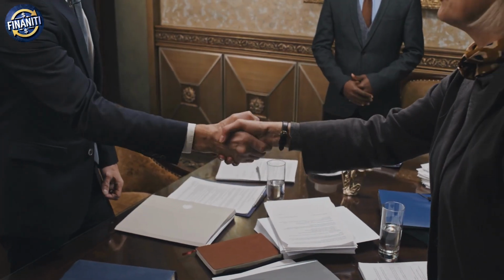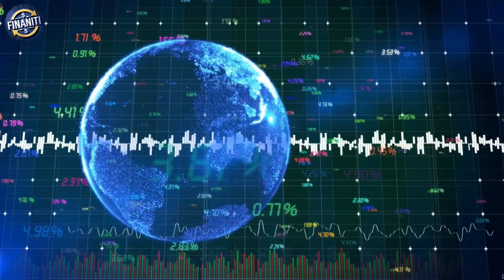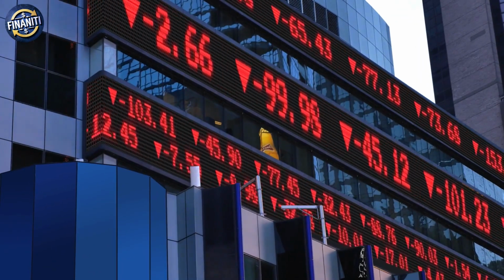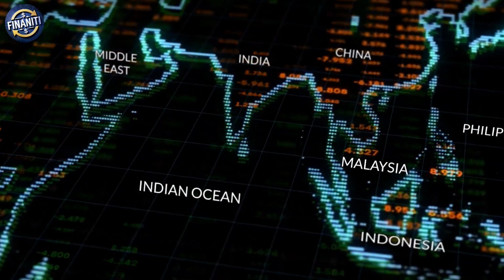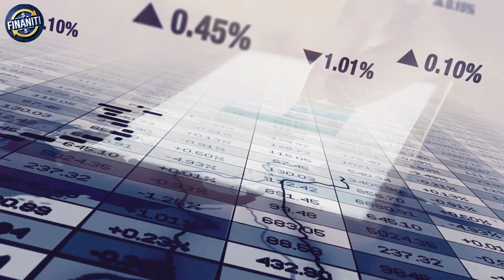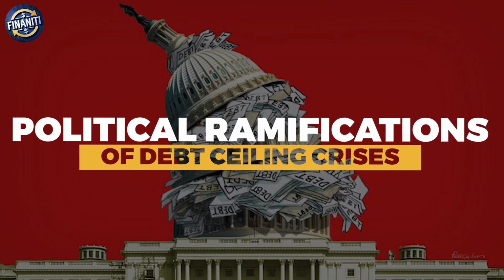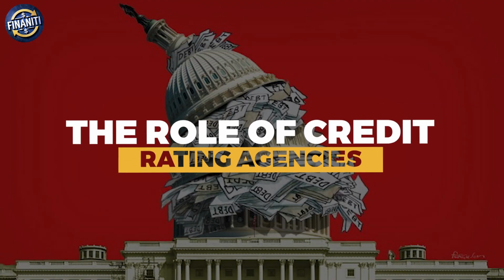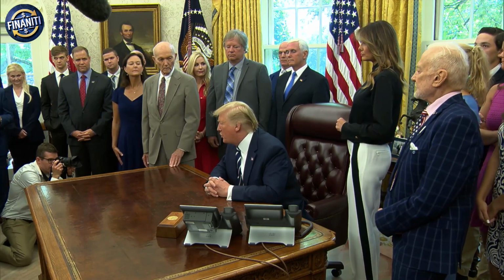U.S. Debt Ceiling Explained | What Happens If America Defaults?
What Happens If the U.S. Hits the Debt Ceiling?
The U.S. debt ceiling isn’t just a political issue—it’s a potential financial disaster waiting to happen.

In this video, we break down:

✅What the debt ceiling is and why it exists

✅What happens when the U.S. can't raise it in time

✅Historical debt ceiling crises and the 2011 downgrade

✅Potential economic consequences like stock market crashes, rising interest rates, and a global financial ripple effect

✅The real risk of a default in 2025 and what’s at stake

With the national debt already over $36 trillion and a new deadline approaching, understanding this topic is more important than ever. Whether you're a student, investor, or curious citizen, this video will help you understand what’s really going on behind the headlines.

00:00 - Introduction
00:21 - The Complexitims Of The U.S Debt Ceiling
00:46 - Understanding The Debt Ceiling
01:26 - The Historical Context Of The Debt Ceiling
02:08 - What Happens When The Debt Ceiling Is Reached?
03:04 - Economic Consequences Of A U.S. Default
03:59 - Impact On Global Financial Markets
04:50 - Political Ramifications Of Debt Ceiling Crises
05:39 - The Role Of Credit Rating Agencies
07:15 - Potential Solutions To Avoid Default